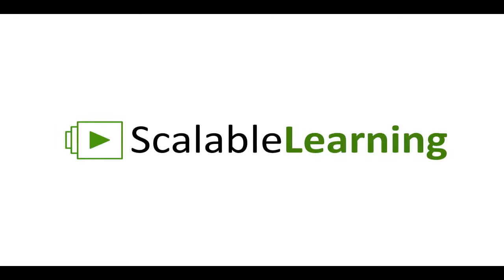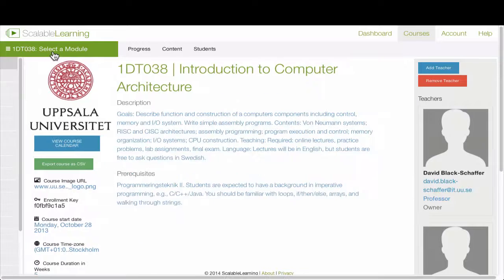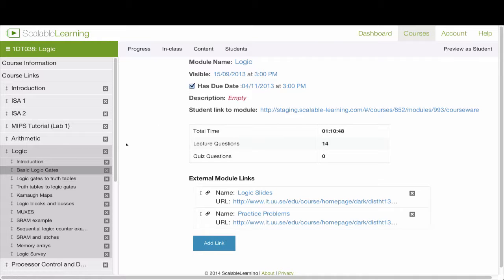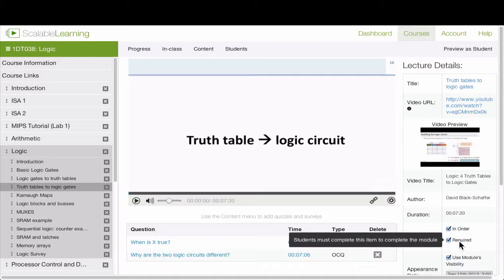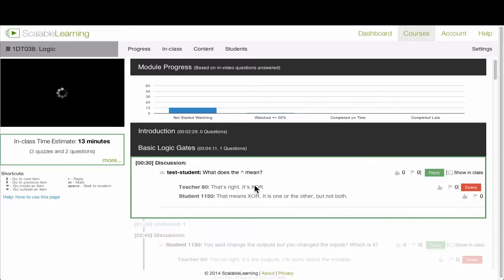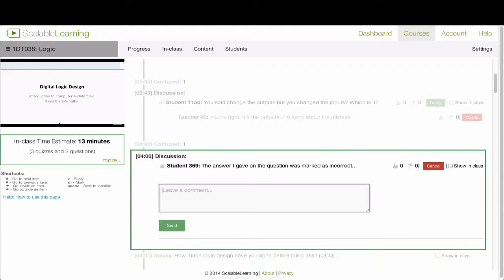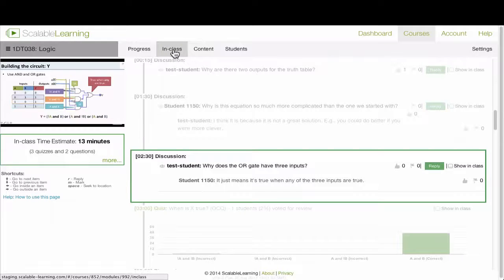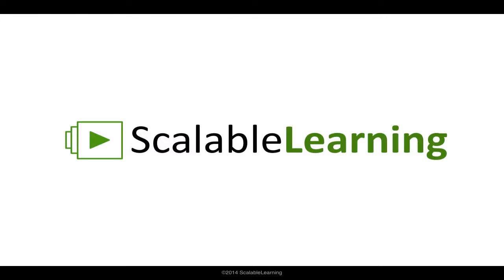Welcome to ScalableLearning (for Teachers)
Short introduction to ScalableLearning for teachers. Please note that scalable-learning.com was shut down on December 1st 2020.